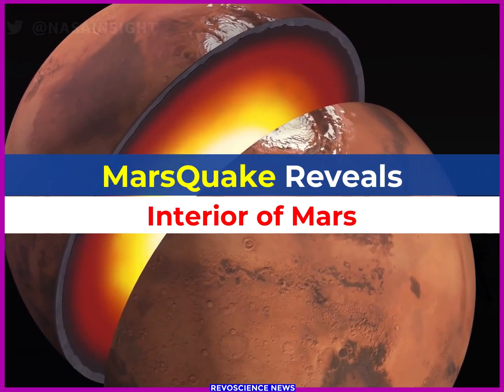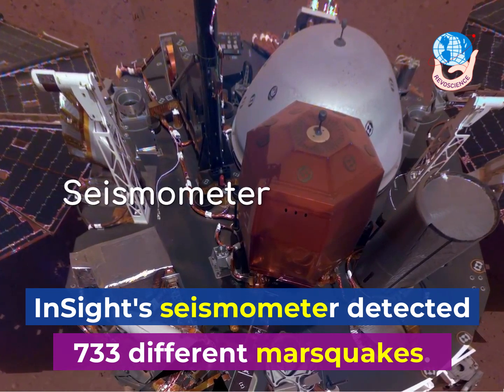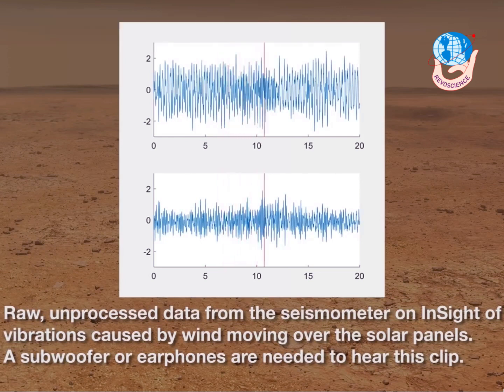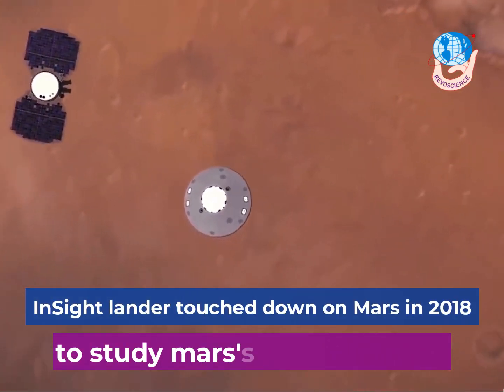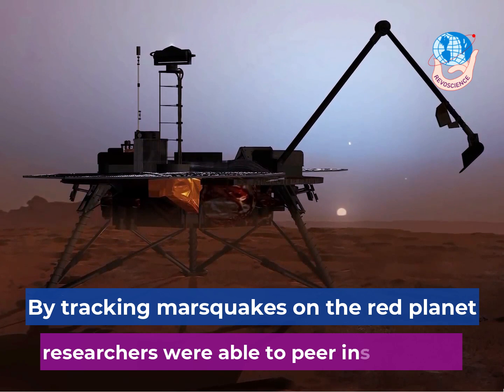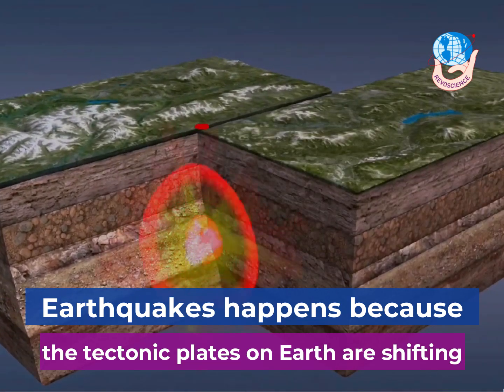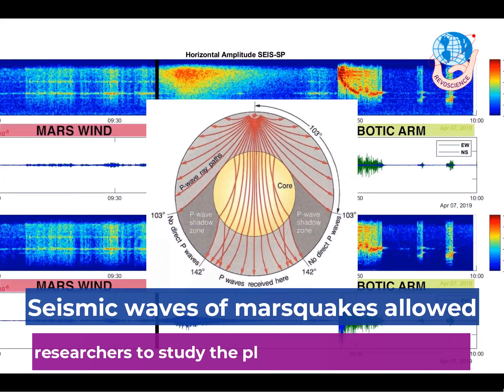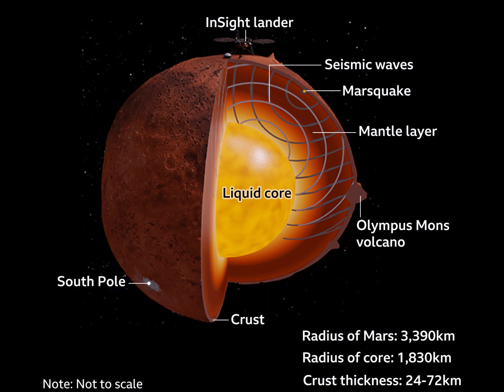Mars Quake reveals Mars Interior | InSight Mission | Geology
It's the first time we've been able to peer inside and map the interior of another planet beyond Earth. The InSight_mission team was able to achieve this extraordinary feat by tracking marsquakes on the red planet.

Revolution through Science.